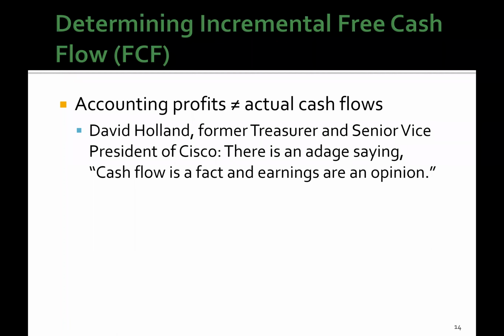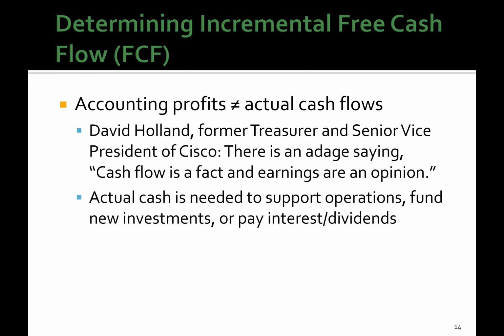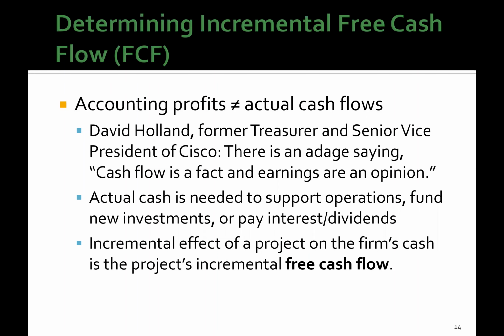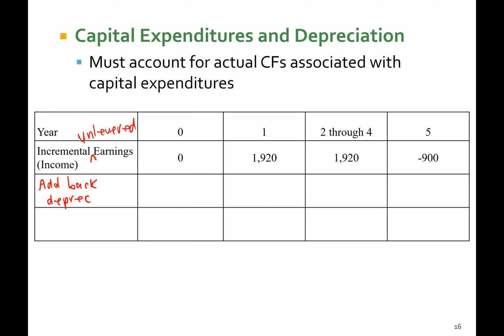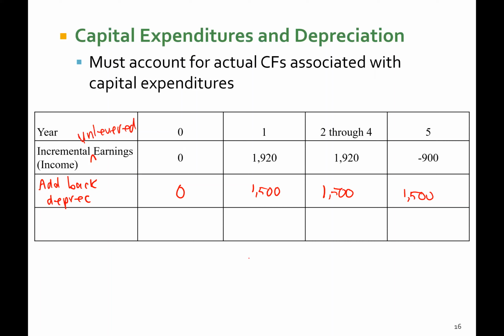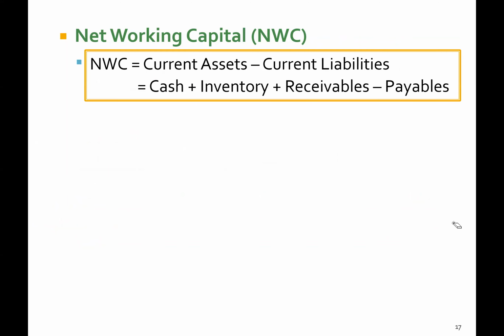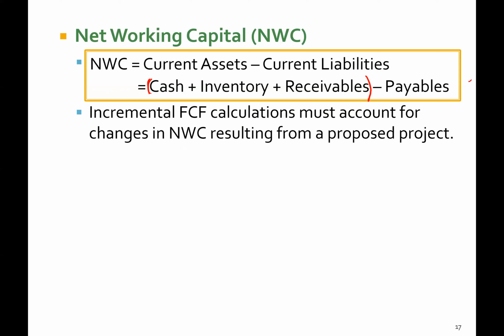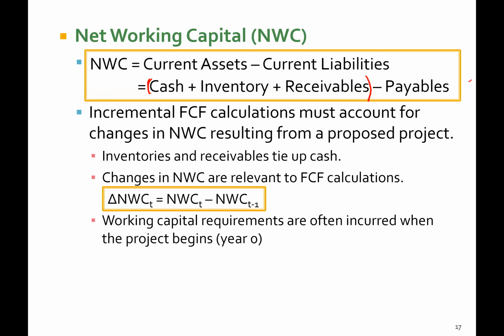FIN 308 Chapter 09 Slides 14-17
Determining Incremental FCF: Converting Earnings to FCF; CapEx and Deprec; NWC